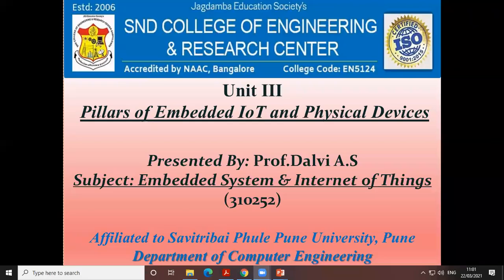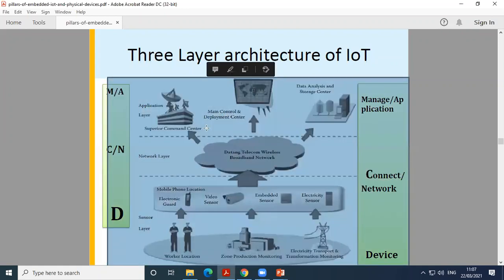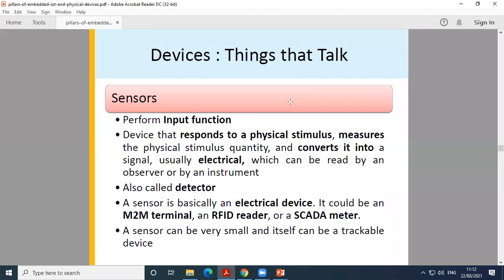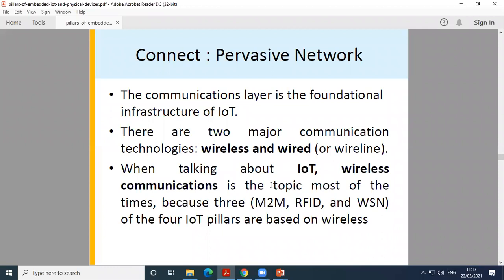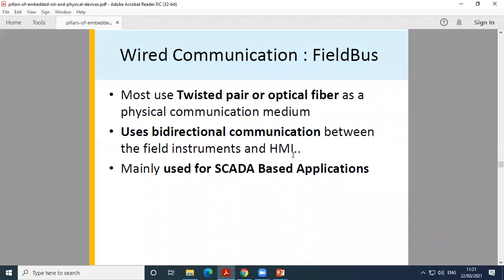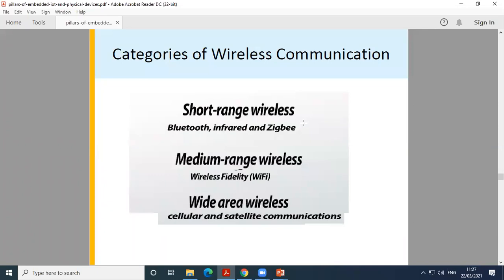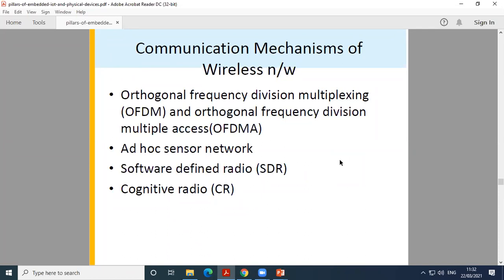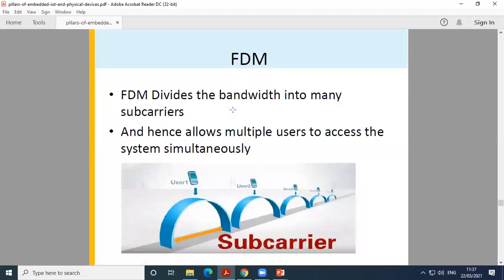Three Layer Architecture of IoT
In this video you can see the Three Layer Architecture of IoT, DCM,
Sensor and its types,Wired and Wireless Communication and its Examples.